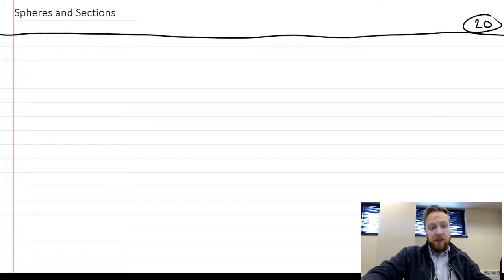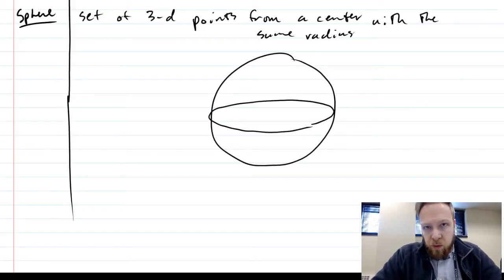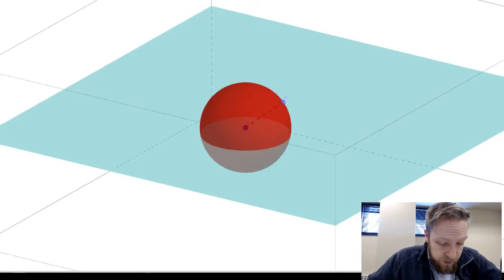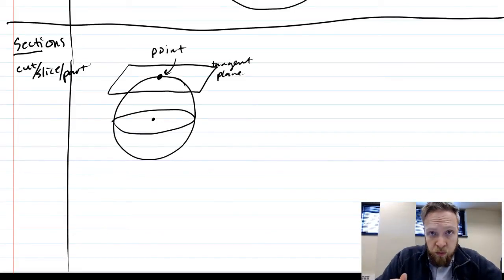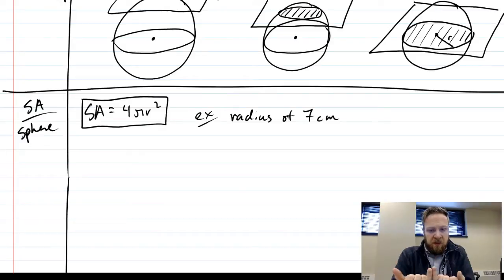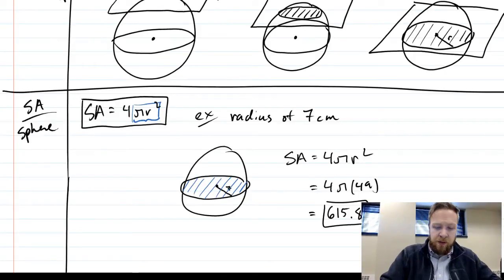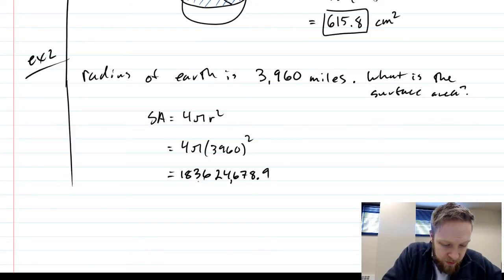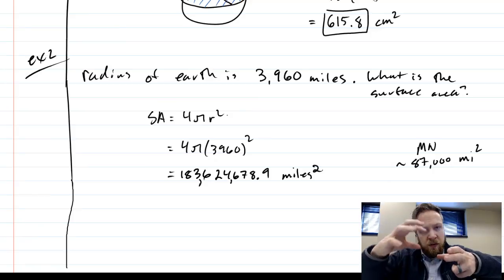Spheres and Surface Area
Here we look at spheres, how they're defined, and we look at how to find the surface area of a sphere if we can figure out the radius.  We also look at different types of sections of a sphere.